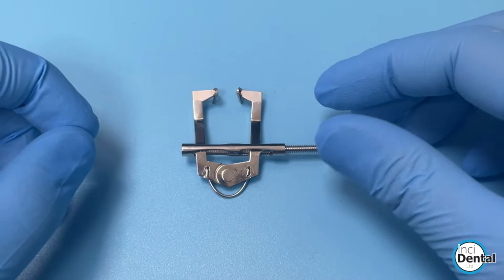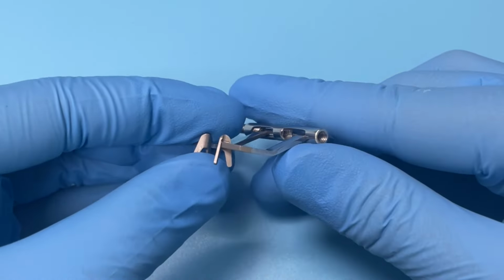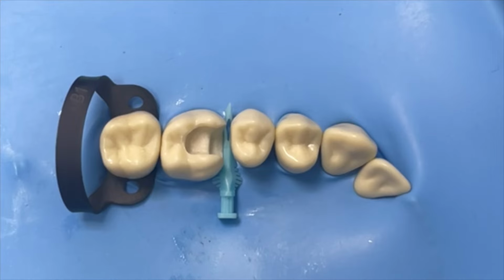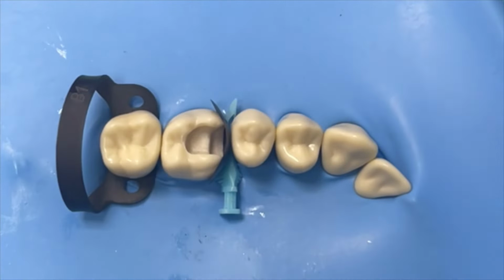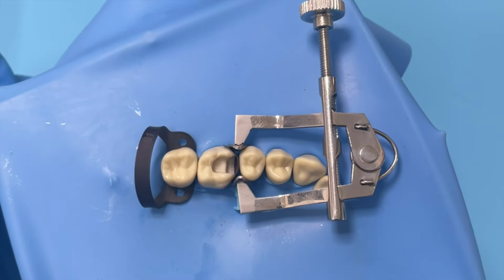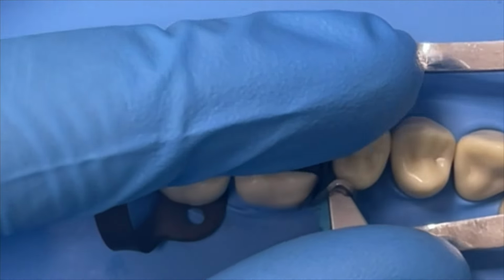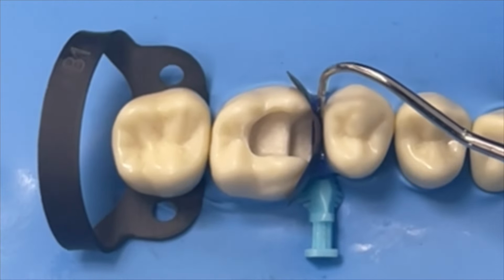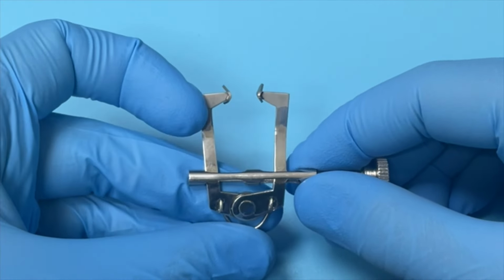Introducing the Incidental Elliot Ring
Introducing the all new Elliot Ring. We've been developing this for over a year.

This autoclavable stainless steel separator has multiple benefits over a traditional ring:

1) The tines are wide to allow a wedge to easily sit below the device and prevent matrix distortion

2) The device can be tightened to the desired tension. This will prevent matrix distortion and also allow increased separation when needed e.g. for thicker mylar bands.

3) The device is easy to place negating the need for ring forceps. The screw component can be placed at either side of the device depending on the location in the mouth to allow comfortable seating.